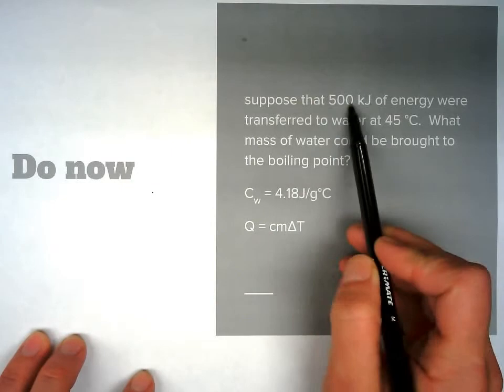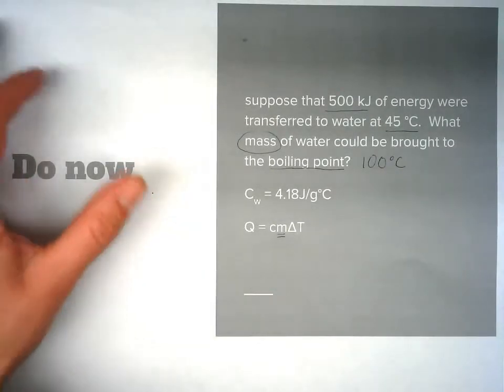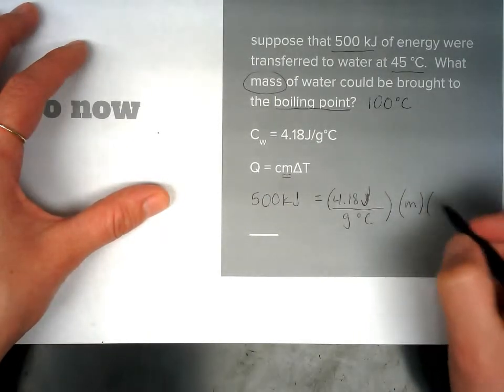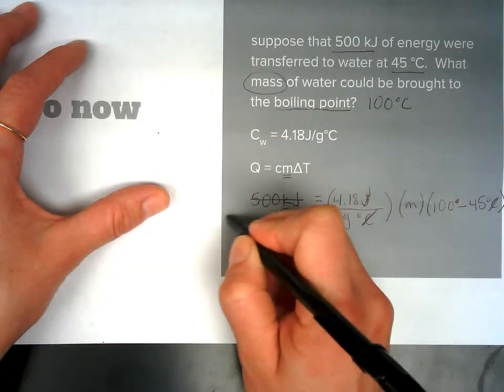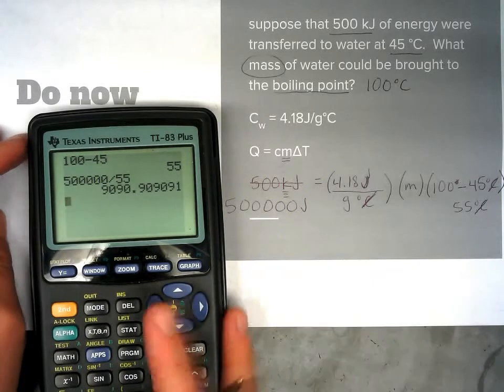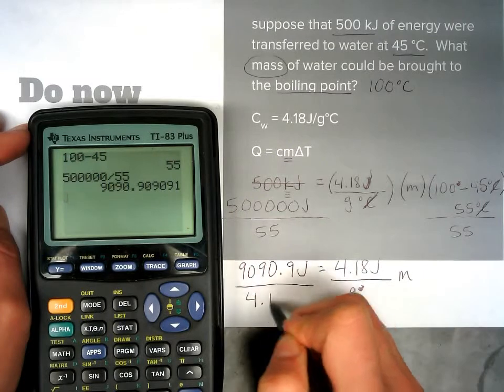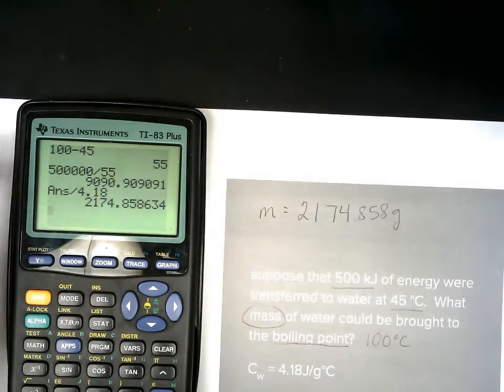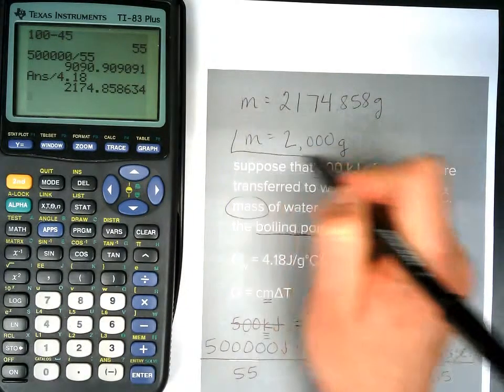Unit 3 1/6 Part1